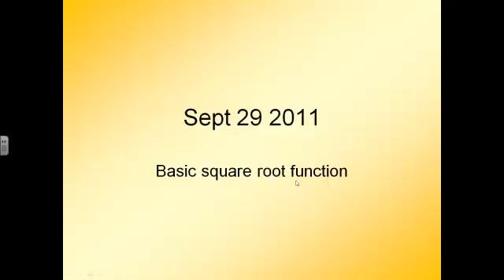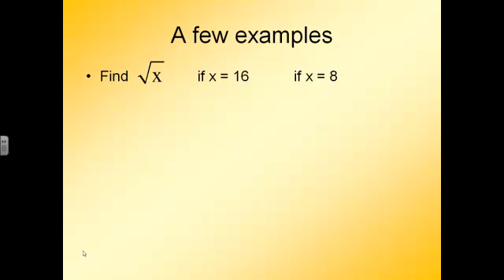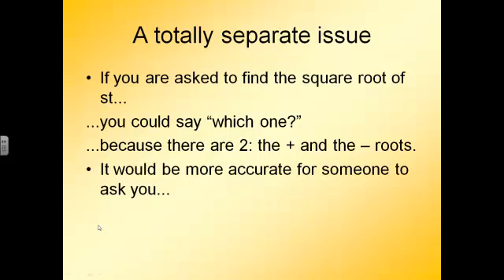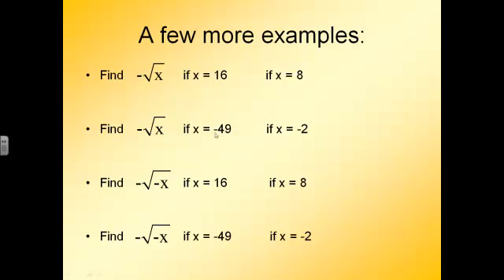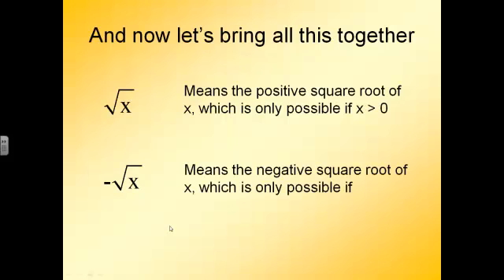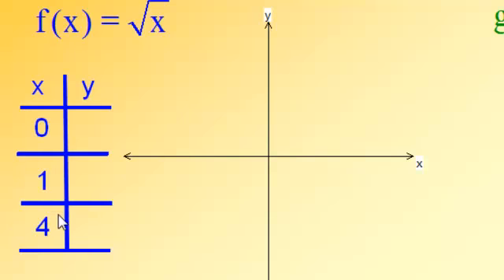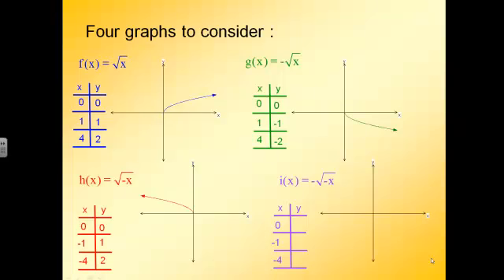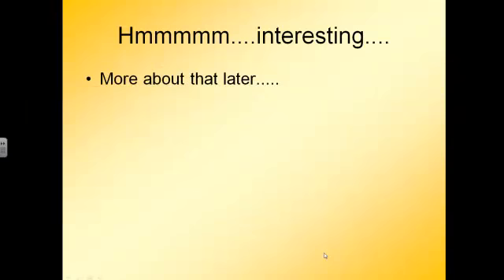intro to sq rt function.mp4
An introduction to the square root function